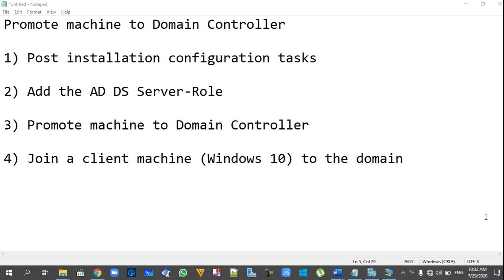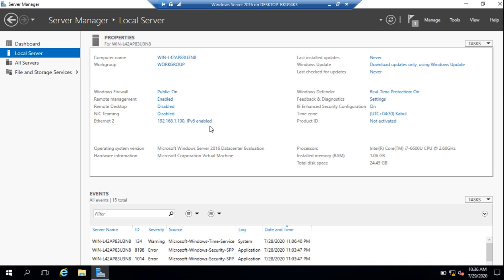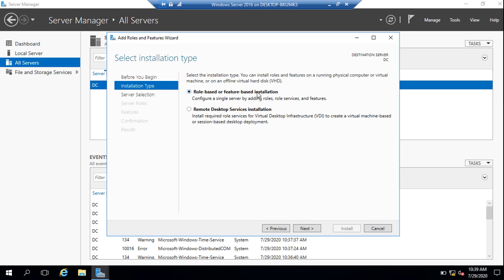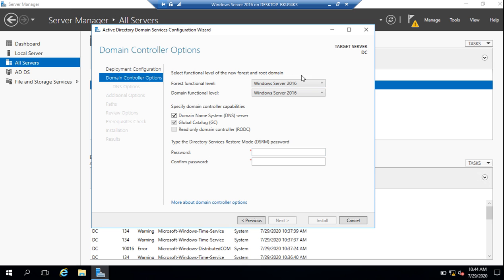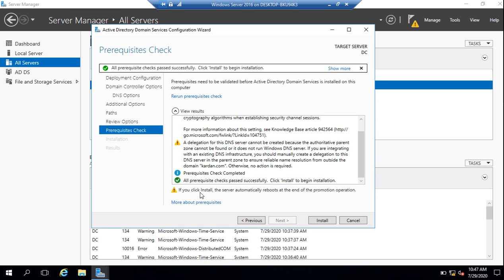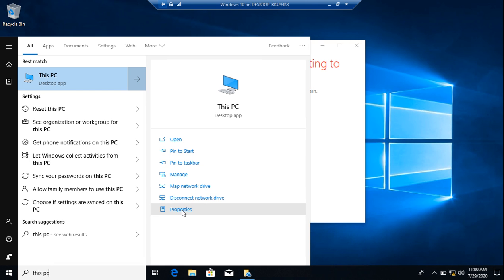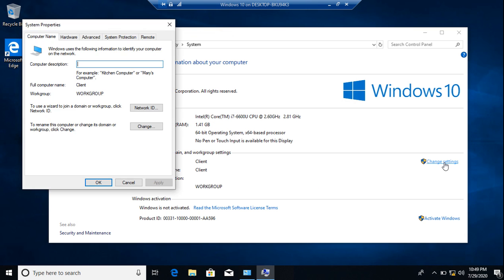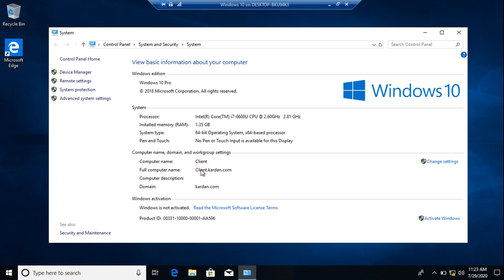Networking with Windows Server 2016 2 of 4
- Post configuration installation of AD DS
- Installation of AD DS
- Promote Machine to Domain Controller
- Join a client machine (Windows 10) to the domain